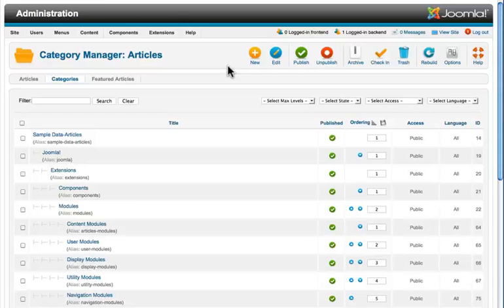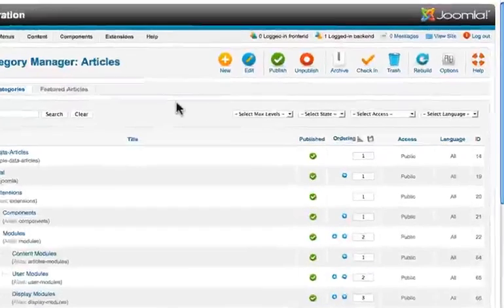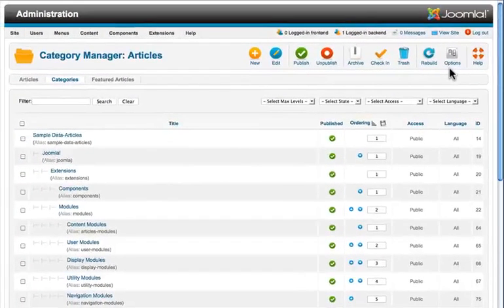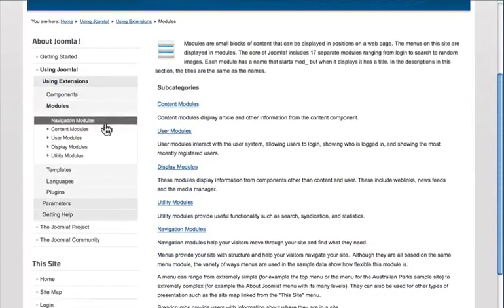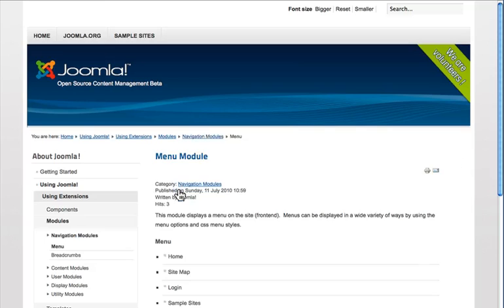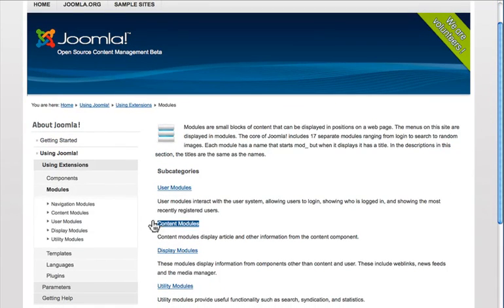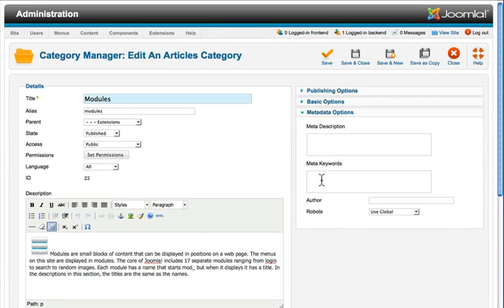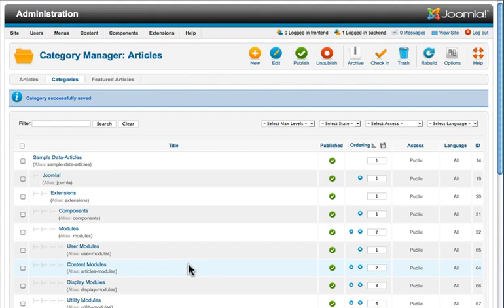Category Manager - SmallSharing.mp4.flv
Joomla 1.6 tutorials - The Category Manager uploaded by smallsharing.com